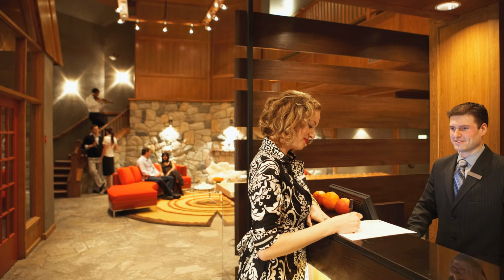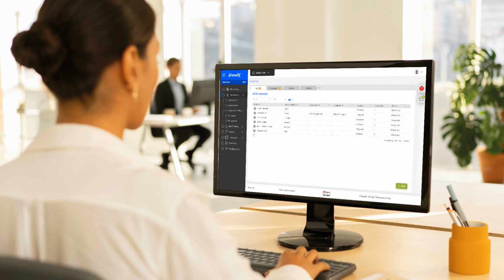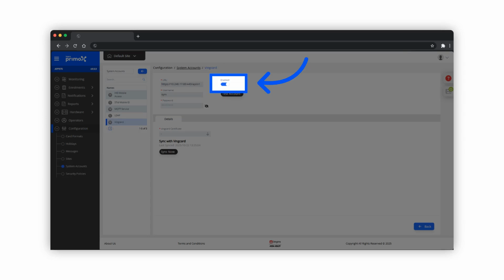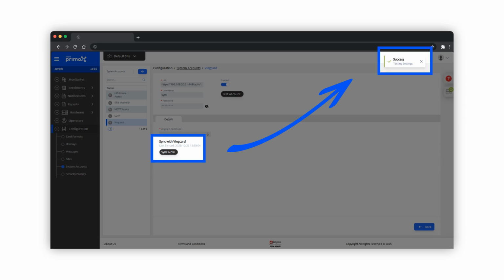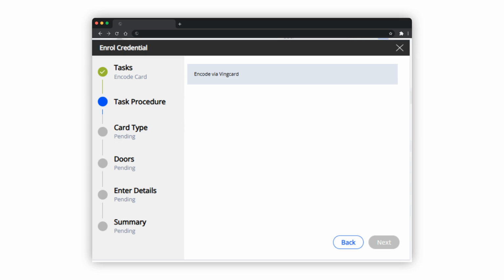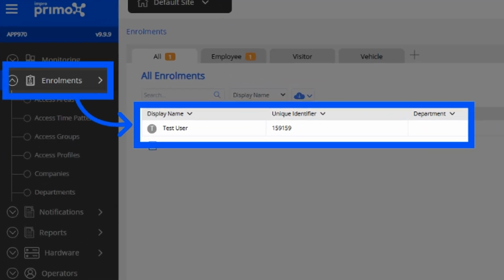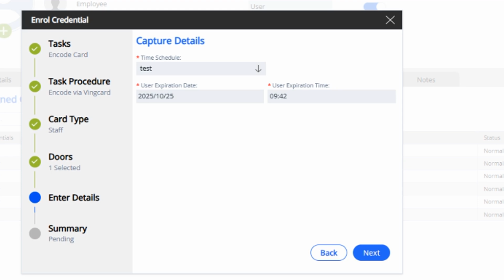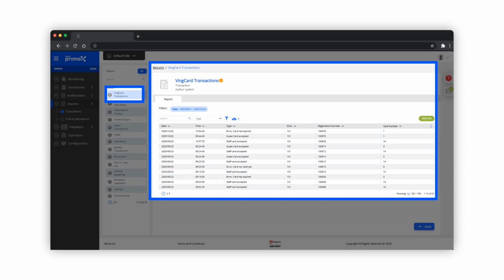VingCard Integration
A single interface for managing access to both guests and staff in the hospitality industry.  Access control management for front and back of house.